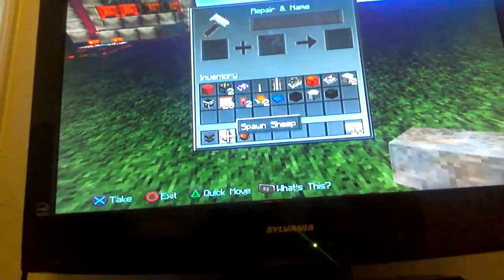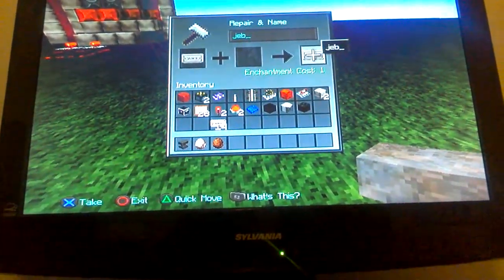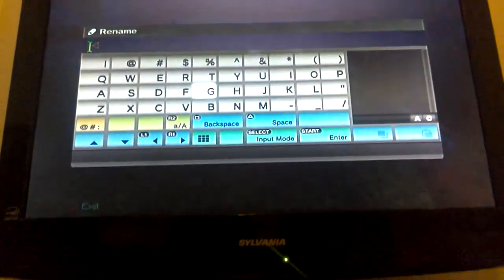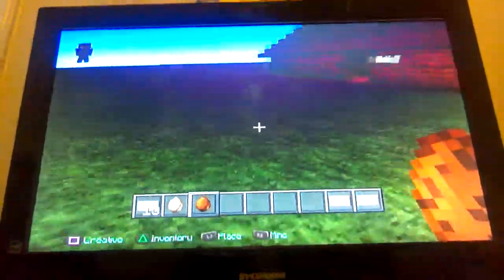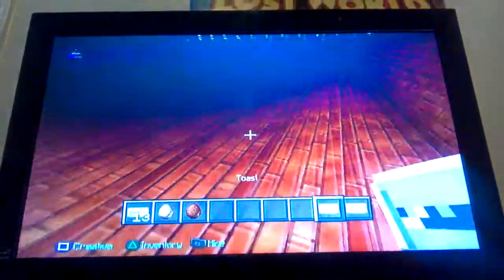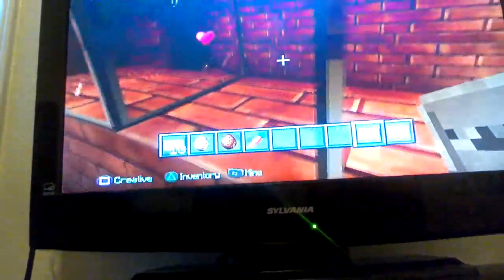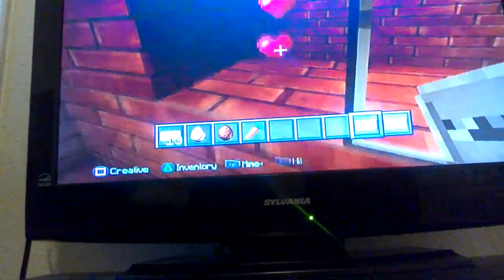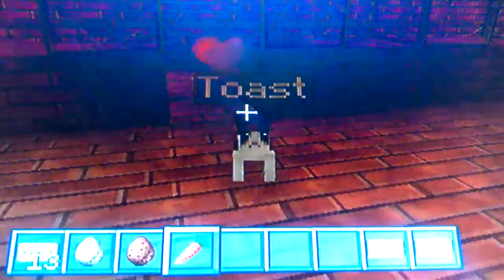The glitch !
Helps you learn glitchs